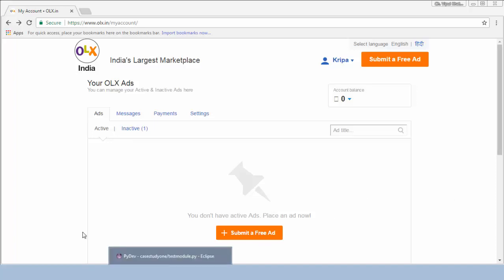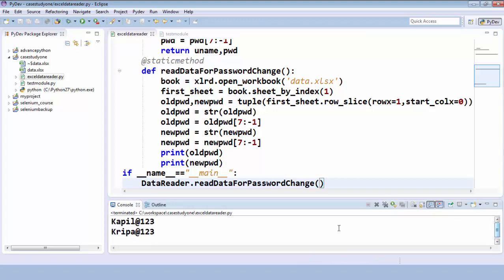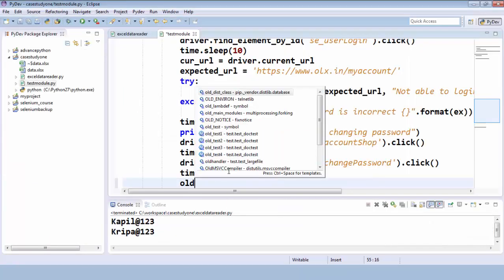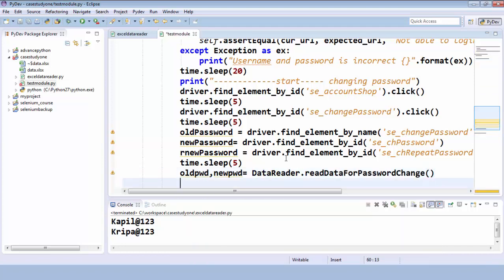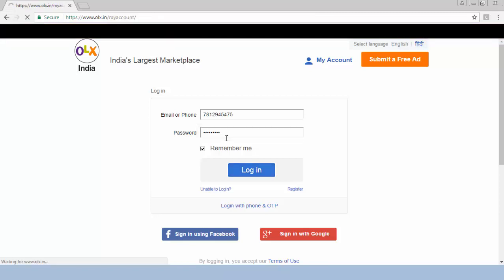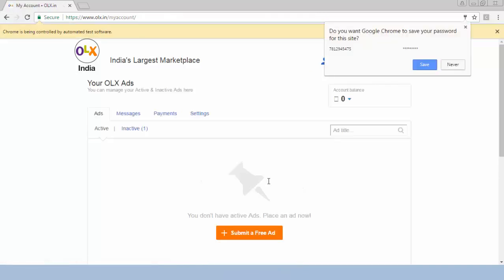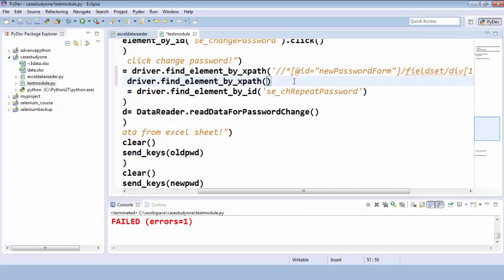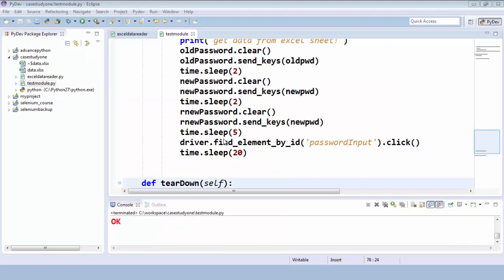Automate change password Functionality using Selenium with Python